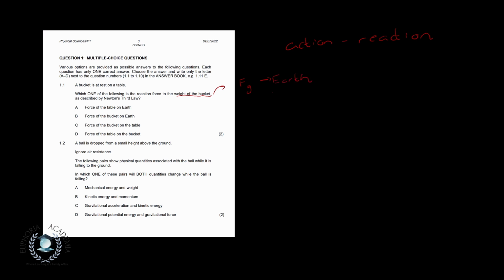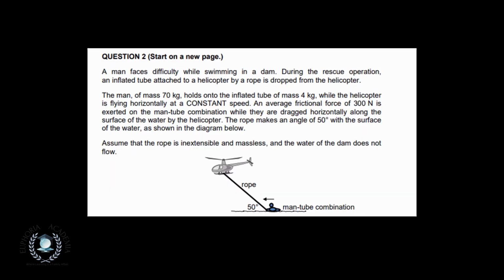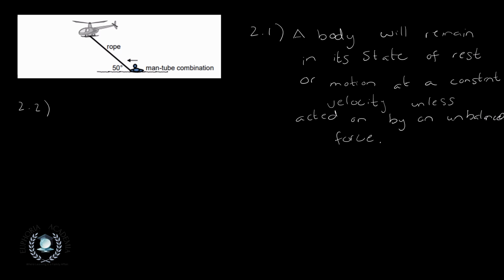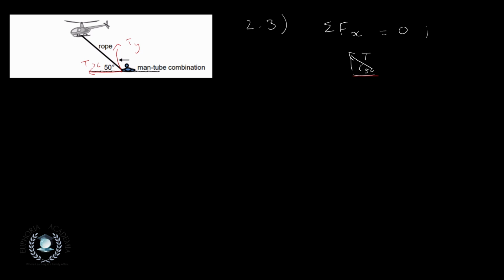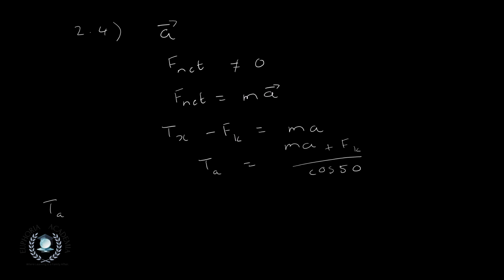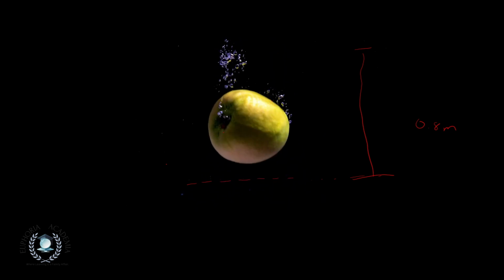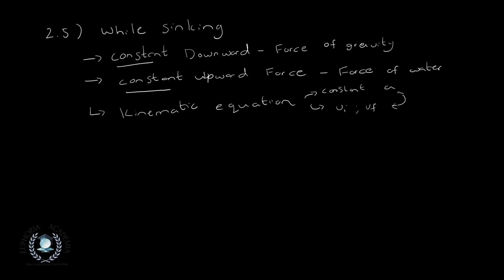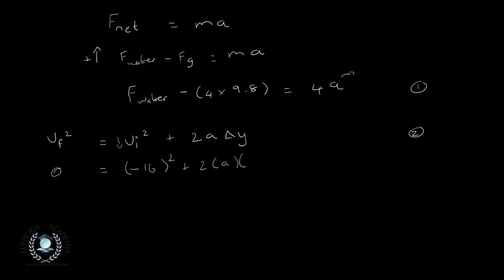Grade 12 NSC May/June 2022 P1 Question 2 | Newton's Laws